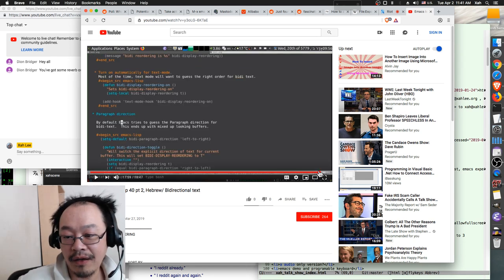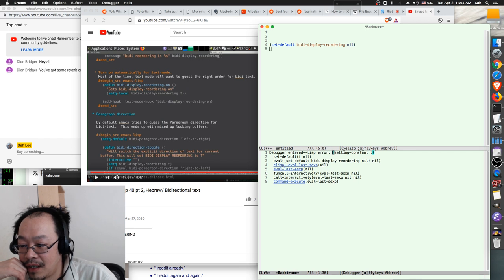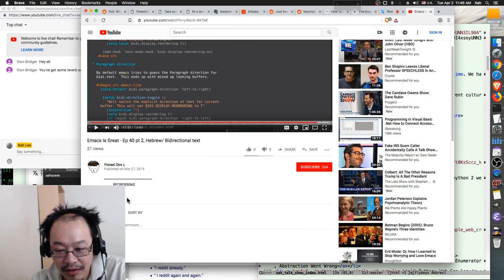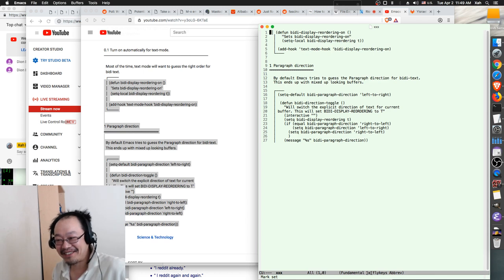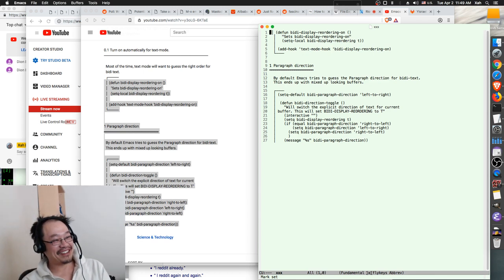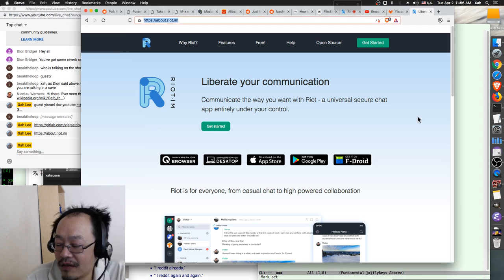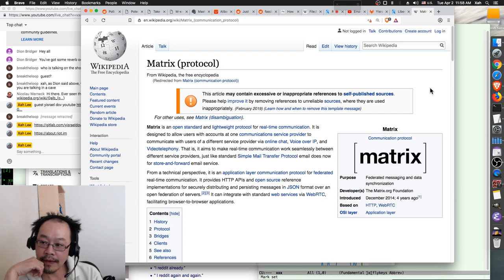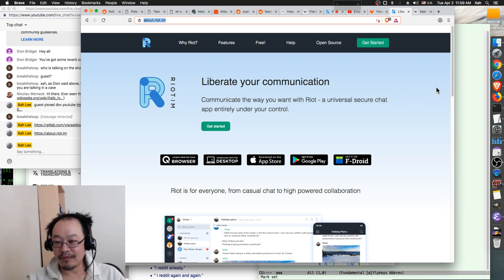xah talk show 2019-04-01, bidirectional writing in emacs, matrix protocol, riot.im, Jewish culture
chat with Yisrael Dov
The audio quality is bad. my bad.